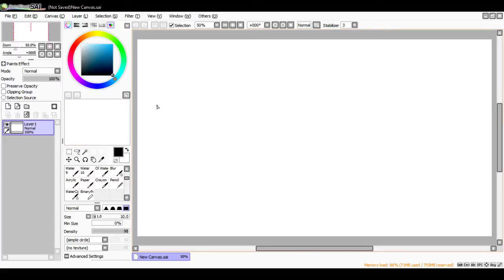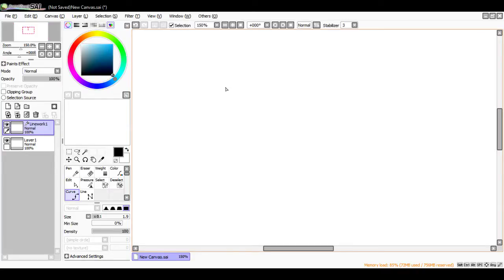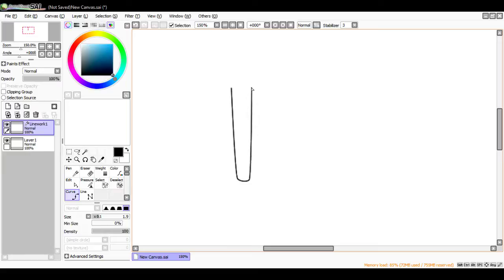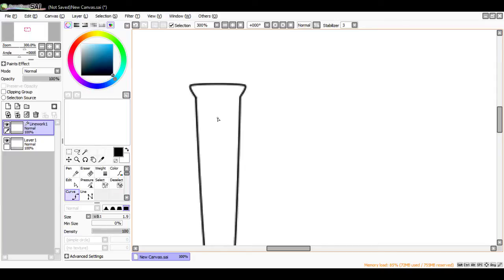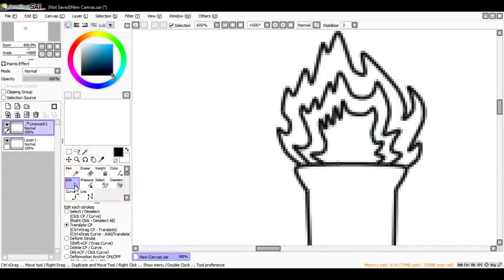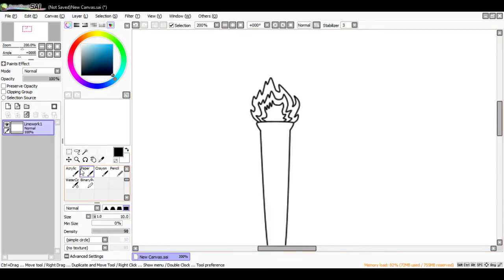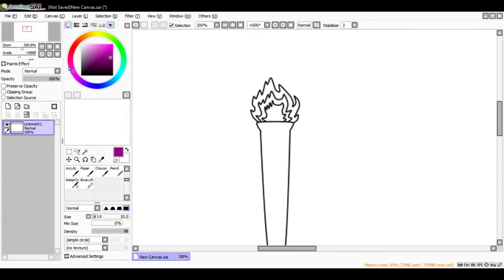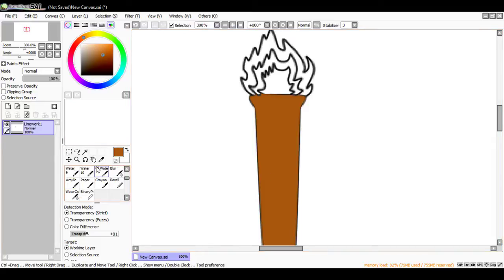THE GOAT TORCH | DOODLING COWBOY ART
I tried recording a main channel video today, but my laptop went b e r s e r k. Not sure why it was lagging severely since this type of situation hasn't happened in months. Regardless, just gonna make a quick d00dle before working on college stuff.

BEEEEEEEEEEEEEEEEEEEEEEEEEEEEEEEEEEEEEEEEEEEEEEEP